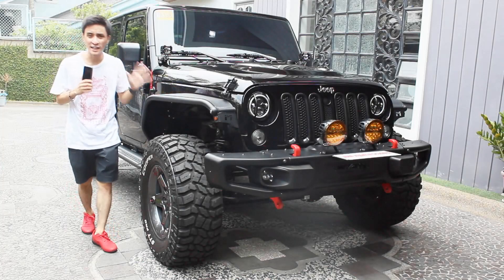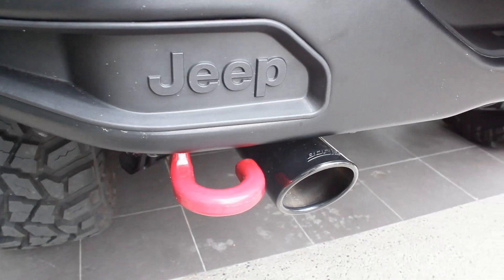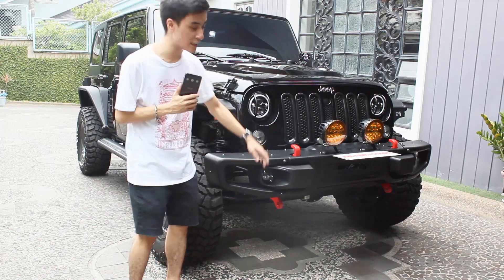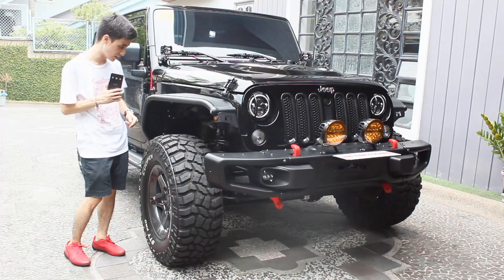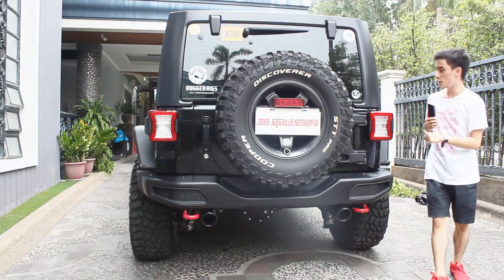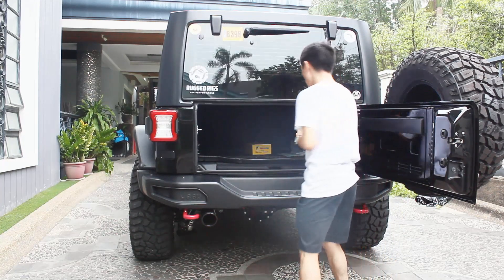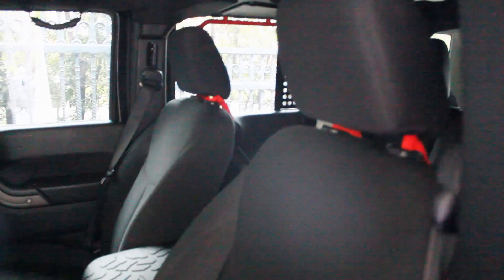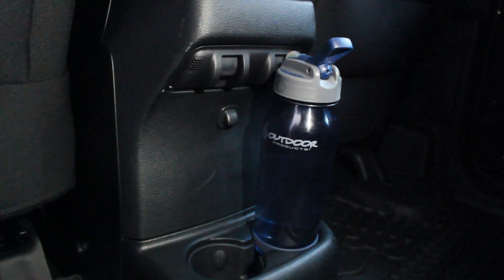2018 Jeep Wrangler (JK) Unlimited with ₱1,000,000 ($18,000) worth of Mods! | CAR REVIEW #203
The Jeep Wrangler is a series of compact and mid-size four-wheel drive off-road SUVs manufactured by Jeep since 1986, and currently in its fourth generation. The Wrangler JL, the most recent generation, was unveiled in late 2017 and is produced at Jeep's Toledo Complex. The Wrangler is arguably an indirect progression from the World War II Jeep, through the CJ (Civilian Jeeps) produced by Willys, Kaiser-Jeep and American Motors Corporation (AMC) from the mid-1940s through 1980s. Although neither AMC nor Chrysler (after its purchase of AMC in 1987) have claimed that the Wrangler was a direct descendant of the original military model — both the CJ Jeeps and the conceptually consistent Wrangler, with their solid axles and open top, have been called the Jeep model as central to Jeep's brand identity as the rear-engined 911 is to Porsche.
A 3.8 L EGH V6 with a displacement of 230.5 cubic inches (3,778 cc)producing 202 HP  and 321 Nm (237 lb-ft)  of torque was the base engine in 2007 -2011 models. It replaced the AMC 242 straight-6, and was shared with the first-generation Chrysler Pacifica crossover (CUV), and Chrysler Town and Country, Dodge Grand Caravan, and Volkswagen Routan minivans. Transmission choices included a standard six-speed Chrysler NSG370 as the manual transmission, or an optional Chrysler Ultradrive 42RLE 4-speed automatic transmission.

For the 2012 model year the 3.8L V6 was replaced by Chrysler 3.6L Pentastar VVT V6 engine previously seen in the Jeep Grand Cherokee (WK2), now producing 285 horsepower, and 358 Nm (260 lb-ft). The NSG370 remained as the manual transmission option, while the 42RLE was replaced by a 5-speed Mercedes-Benz NAG1-family W5A580.

Equipment used in the video:
Editing Software: VideoPad Editor by NCH Suite
Filmed With: Canon EOS 600D (Handheld)
Microphone: Boya BY- MM1 Universal Cardioid Microphone & Vivo Y11
Headphones: Red Dragon Ares Gaming Headset
Mouse: Red Dragon Centrophorus Gaming Mouse
Keyboard: Red Dragon Kumara Wired Mechanical Gaming Keyboard
Laptop: HP Laptop 15-bs1xx